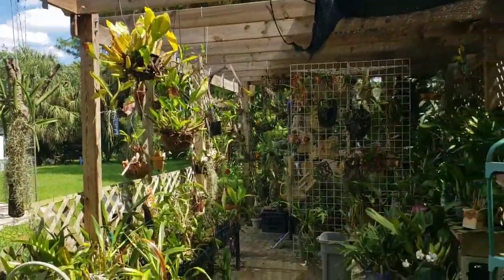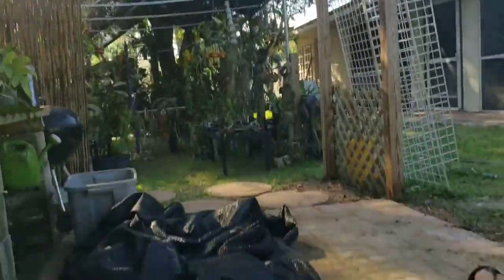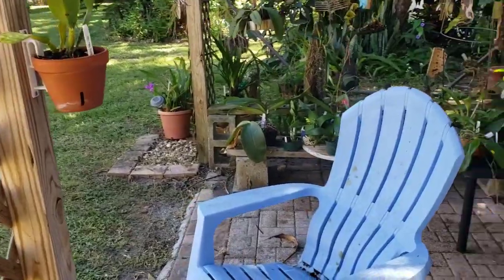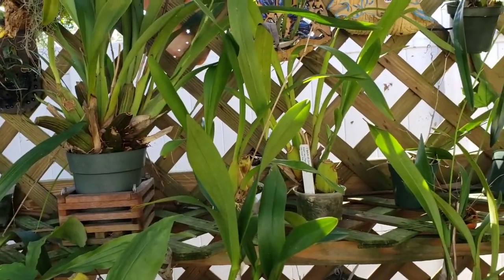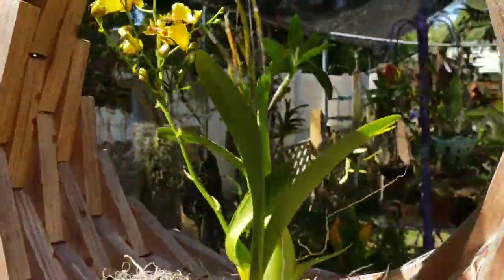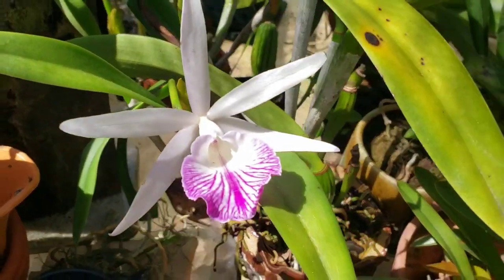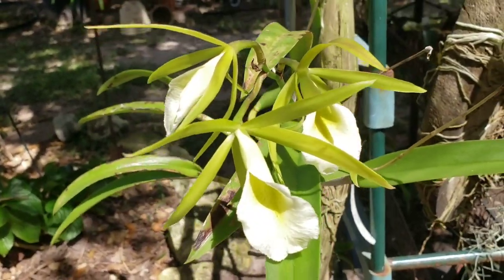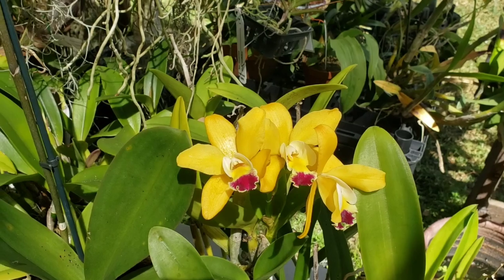GREENHOUSE AND BLOOMS October 6, 2021